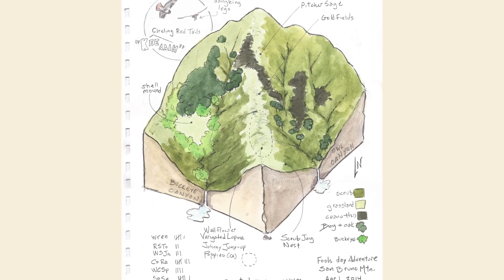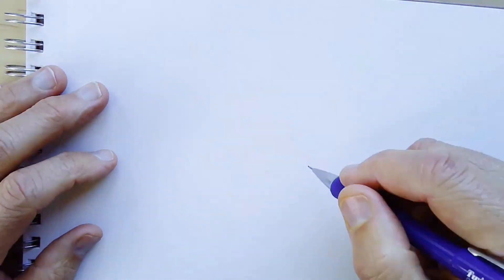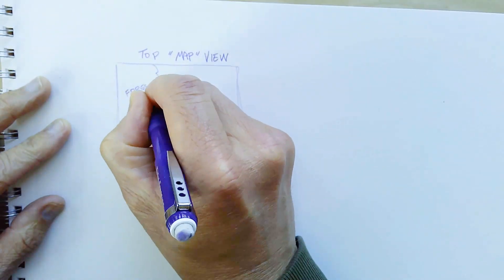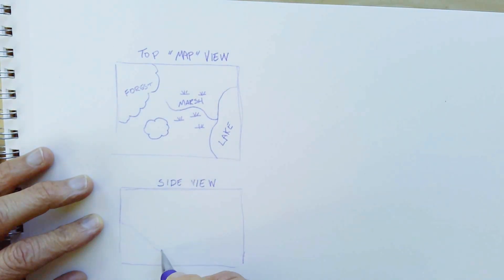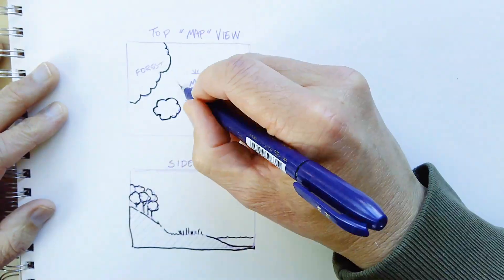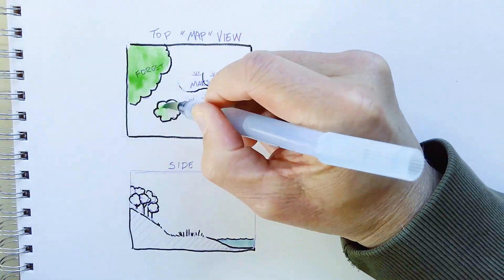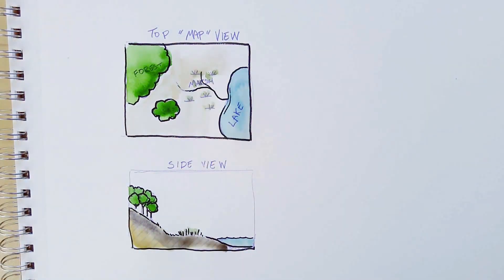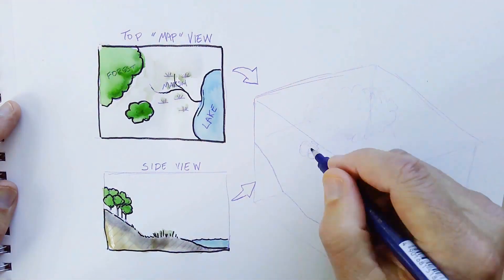The Nature Journal Connection: Episode 37, Block Diagram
Learn how to make a Block Diagram to help you describe the ecosystems you explore.

In partnership with the Children’s Creativity Museum in San Francisco I worked with a team to produce a series of 40 free,10 to15-minute recorded nature journaling workshops featuring fun and engaging activities that build the skills of a scientist, naturalist, artist, and observer. Appropriate for children of all ages as well as adults, this program connects science, language arts, math, visual arts, critical thinking, mindfulness, wonder, curiosity, and joy. For more information on this series, to see previous episodes, or to learn more about nature journaling, please